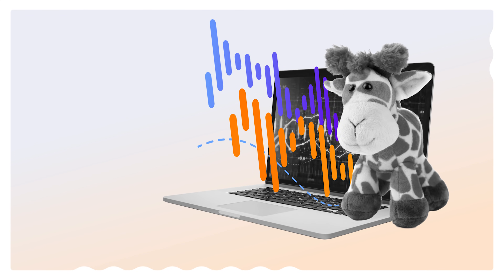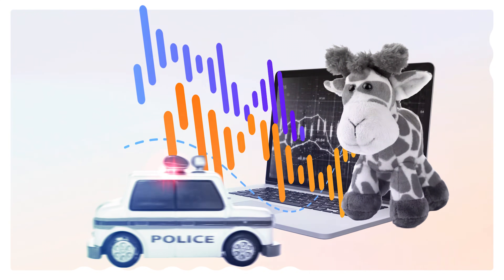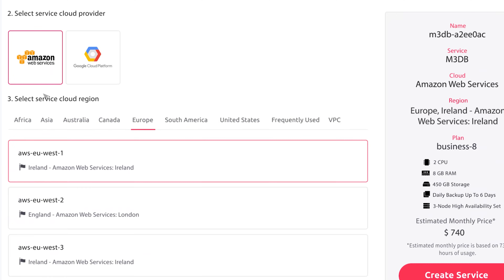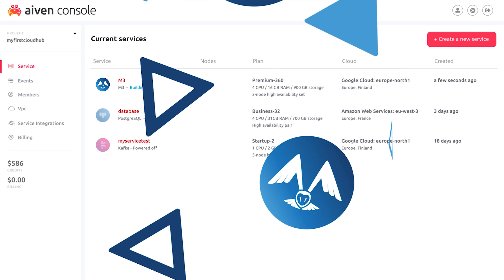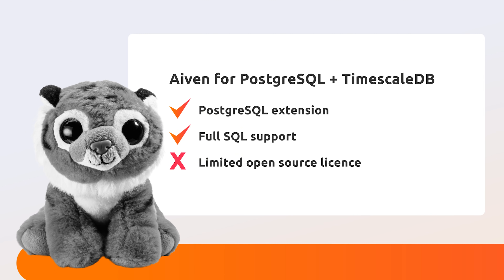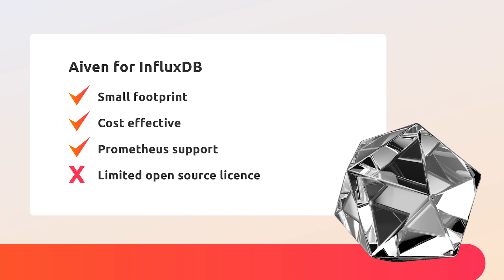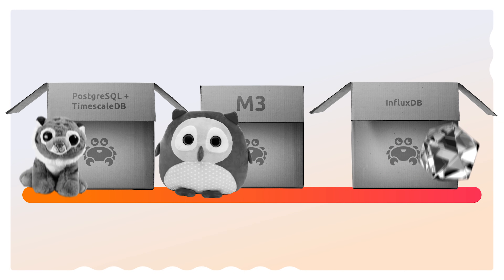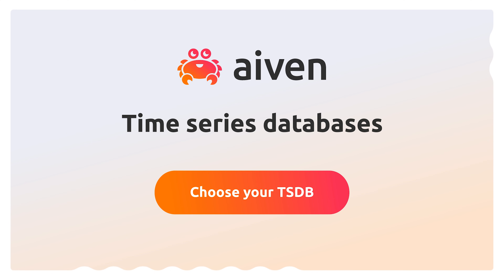Choose the right time series database | Aiven Info Bytes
You have a load of time-stamped data coming in and you realize you need a time series database. But which one should you choose? Watch the video to find out!

ABOUT AIVEN
We help organizations fuel the continuous innovation needed to create awesome, data-intensive applications by using the leading open source technologies. After building expertise managing mission-critical data infrastructure for companies like F-Secure and Nokia, Aiven’s founders noticed that cloud adoption was increasing but infrastructure solutions were either proprietary or difficult to translate into business results.

They decided to strike out on their own to build a true, open source data cloud that allowed organizations to harness leading open source technology to build the modern infrastructure necessary to grow from prototyping to world-wide scale at greater and greater velocities.